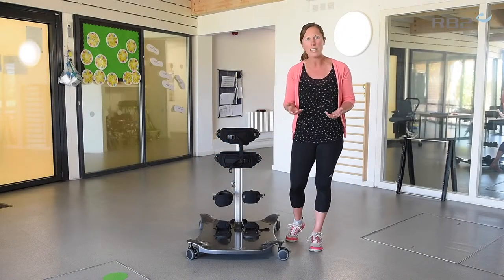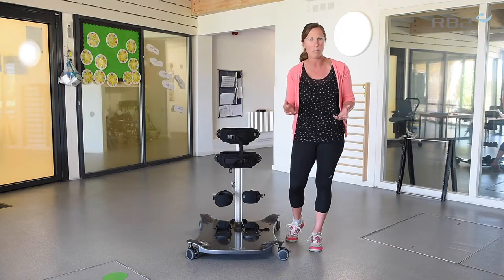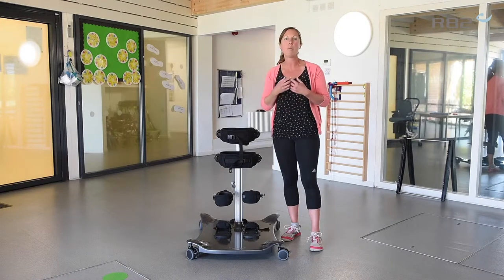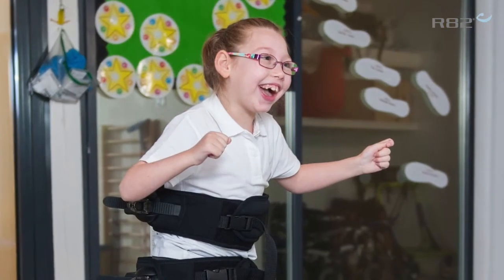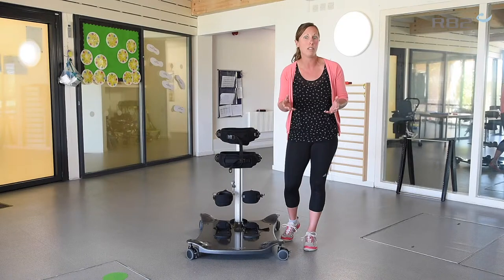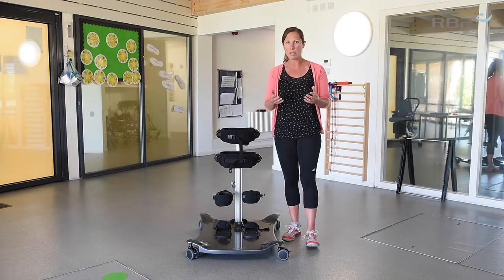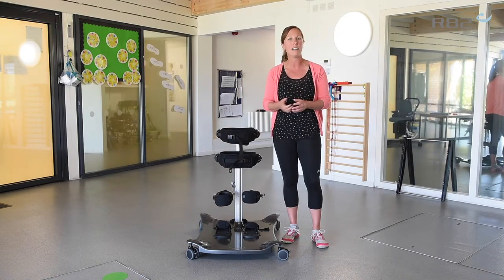R82 Meerkat: Case study programme - overview (v4) UK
In this video Frances George, Specialist Physiotherapist, briefly outlines the user case studies associated with the R82 Meerkat development programme.